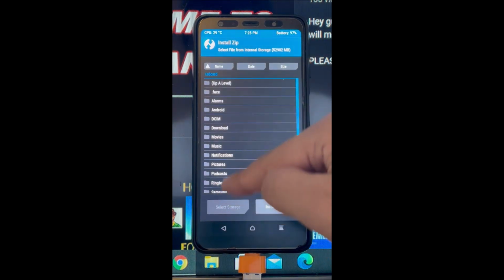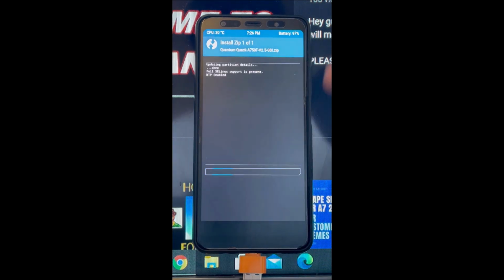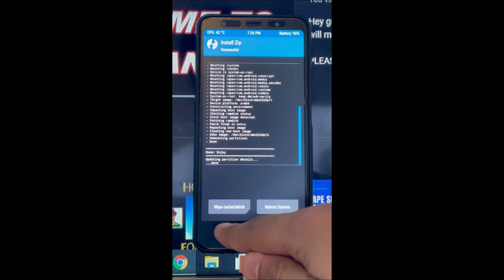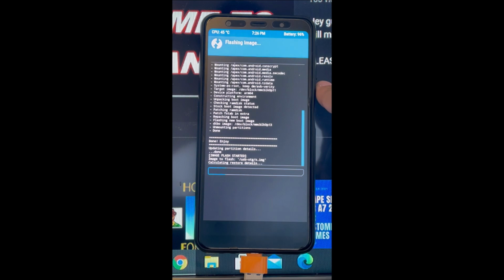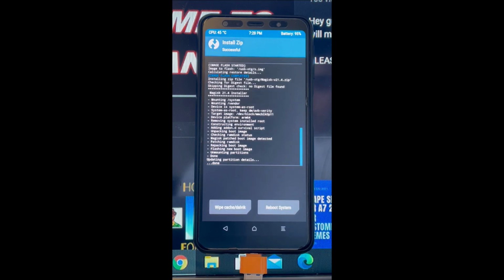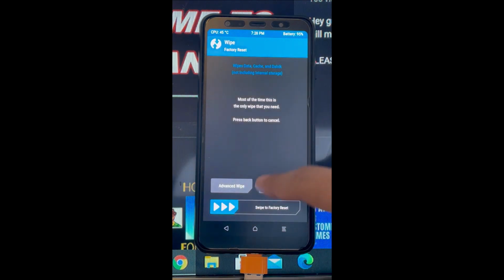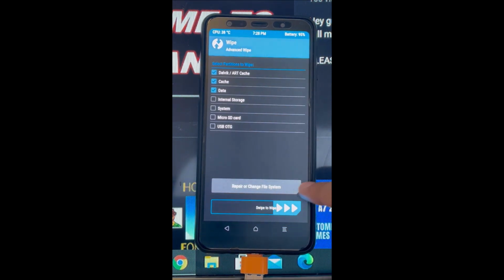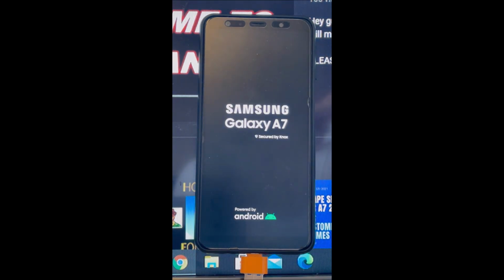How to Install Havoc OS 4.1 on A7 2018 | Android 11 | March 2021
If you have any question please comment !

ignore this
android 10,
android 21,
android auto,
android tv,
android games,
android 17,
android tv box,
android ringtone,
android kunjappan,
android app development,
android airpods,
android auto 2019,
android auto wireless,
android asmr,
android apartment,
android alarm sound,
an android doll made in china,
an android in la la land,
an android mobile device that isn't linked to your google account,
an android robot,
an android app remembers its data after uninstall and reinstall,
an android tv stick,
an android system error has caused expressvpn to disconnect,
a android 1,
an android based course attendance system using face recognition,
android box,
android bangla,
android basha,
android bangla tutorial,
android beam,
android box tv,
android best games,
android be like,
android box apps,
android best apps,
scp 087 b android,
pi 3 b+ android,
b roll android,
a for android b for bluetooth,
b.o.t android gameplay,
b daman game android,
android 16 b&b,
android a/b partitions,
android t.v. shibu,
b boy android,
android central,
android camera,
android car stereo,
android controller,
android camera meme,
android commercial,
android carplay,
android codes,
android customization,
android car games,
c android app,
c android app development,
hdmi usb c android,
pixel c android 10,
turbo c android,
hub usb c android,
jay c android,
vectra c android,
prius c android auto,
mercedes c android auto,
android development,
android dark mode,
android development tutorial,
android dev summit,
android double din,
android device manager,
android drawing tablet,
android data recovery,
android dslr,
android dubstep,
d androids,
android master,
initial d android,
game initial d android,
migrer d'android vers ios,
corsa d android stereo,
opel corsa d android,
c.d android gameplay,
d&d android games,
android emulator,
android emulator for ios,
android easter egg,
android emoji,
android emulator for mac,
android earbuds,
android edits,
android evolution,
android expert gaming,
android ecosystem,
e android os,
project e android,
project x gameplay android,
s10e android 10,
formula e android,
tab e android 7.0,
rns-e android,
airpods en android,
diferença iphone e android,
e ink android,
android flip phone,
android fortnite,
android file transfer,
android fighting games,
android for pc,
android fragments,
android fps games,
android for beginners,
android features,
android factory reset,
project diva f android,
lenovo a7600-f android update,
ideatab a1000-f android update,
project fi android,
f.lux android,
android auto jaguar f pace,
f150 phoenix android,
f zero gx android,
f zero android,
android kunjappan f,
android girl,
android games 2019,
android gameplay,
android gamer,
android go,
android games offline,
android game controller,
android girl cover,
android game development,
g android box,
jio four g android,
4g android 9.0,
four g android smartwatch,
pubg android,
jio for g android,
4g android 9.0 car,
smartwatch for g android,
my sir g android,
four g android phone,
android hell,
android head unit,
android hell blues,
android history,
android helps bd,
android horror games,
android high school,
android hell portal,
android hard reset,
android hotspot,
h android games,
astra h android,
lenovo a7600-h android update,
x96h android box,
android kya h,
h 96 android box,
android kya hota h,
h diag versi android,
android one kya hai,
android system kya h,
android is better,
android iphone,
android imessage,
android is better than iphone meme,
android iphone case,
android ios,
android icon packs,
android into iphone,
android intent,
android is better london yellow,
android jones,
android jetpack,
android jailbreak,
android jones visuals,
android jelly bean,
android jones tipper,
android joystick,
android jetpack tutorial,
android jones shpongle,
android java,
astra j android,
sonic j android,
astra j android install,
astra j android auto,
vauxhall astra j android,
astra j android multimedia,
astra j android tesla,
j the android freak,
j stars android,
j stars mugen android,
android keyboard,
android kunjappan malayalam full movie,
android kraddy,
android king,
android kotlin,
android kitkat,
android kikaider,